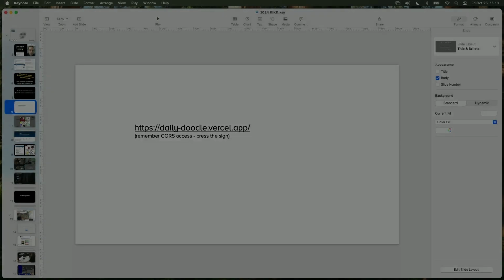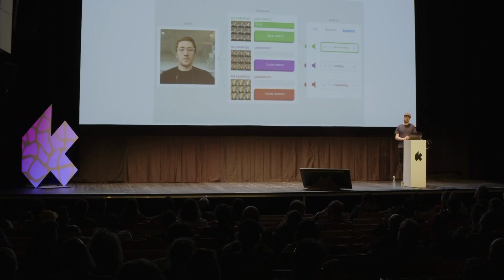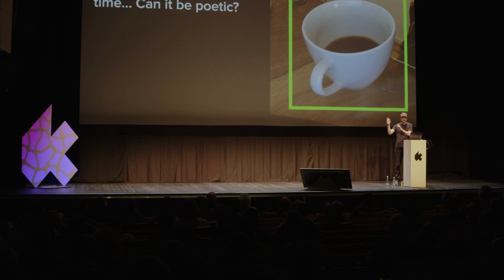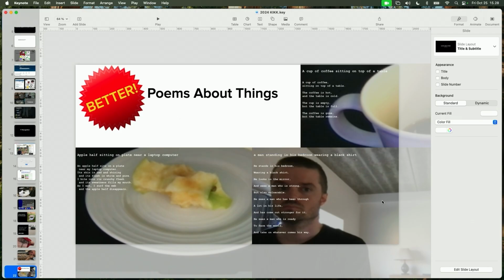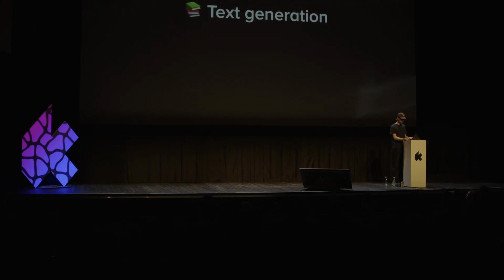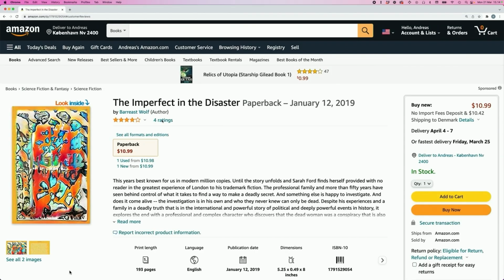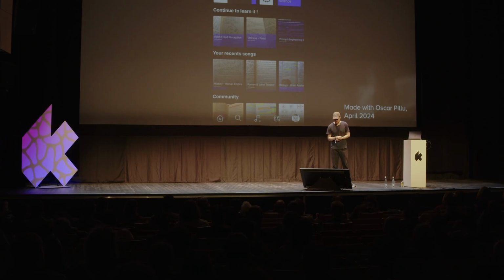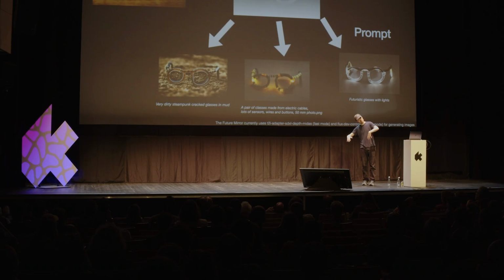Andreas Refsgaard - Beyond prompting-silly interactive AI / KIKK24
Biography :
Andreas Refsgaard is an artist and creative coder based in Copenhagen. Working in the field between art and interaction design he uses algorithms, data and machine learning to explore the creative potentials of emerging digital technologies.

In his artistic practice, Andreas applies a humorous approach to the digital tools and their potential applications, purposes and values. His works often consists of imaginative and unconventional combinations of inputs and outputs allowing people to e.g. play music using eye-movement, generate memes or fake wikipedia pages from photos or transforming drawings of musical instruments into real compositions.

His playful, somewhat wacky and often interactive works are characterised by a naive and openminded approach, which questions and exposes both the possible benefits and drawbacks of the applied technologies in a straightforward and unassuming manner.

Talk Topic:
Beyond prompting - silly interactive AI
What happens when generative AI art meets interaction design? Through fun and artistic examples Andreas encourages his audience to contemplate and discus the abounding potentials as well as ethical dilemmas which are becoming increasingly relevant with the growing influence of digital technologies in our everyday lives.